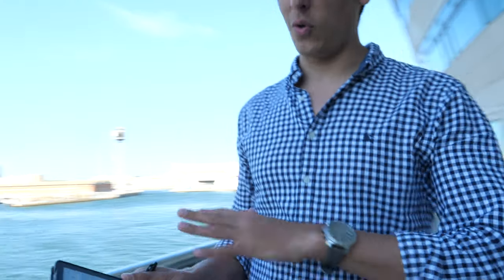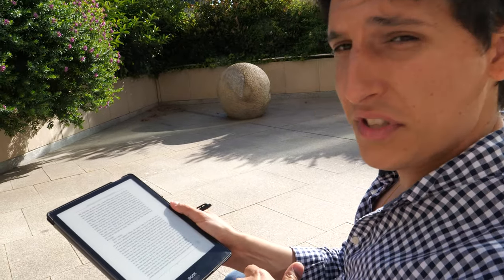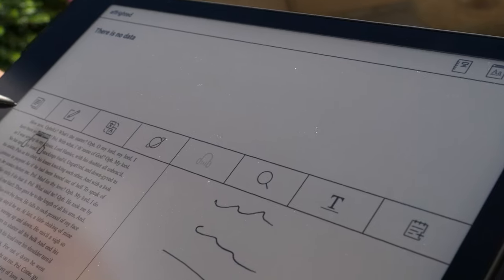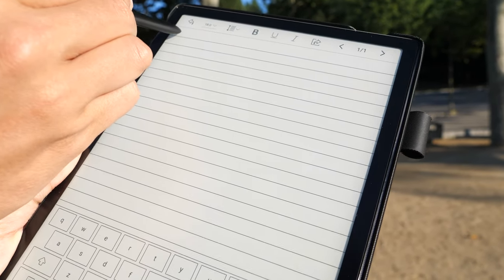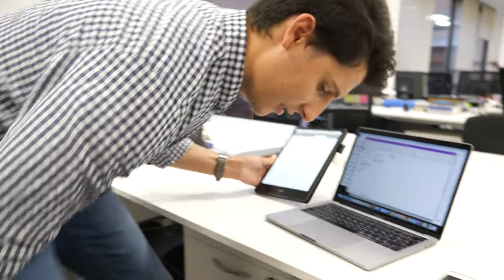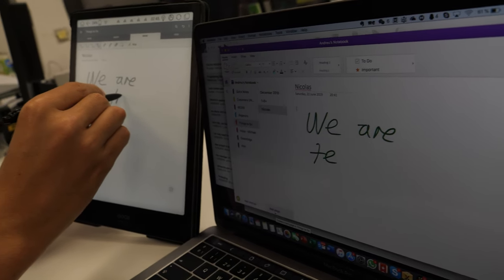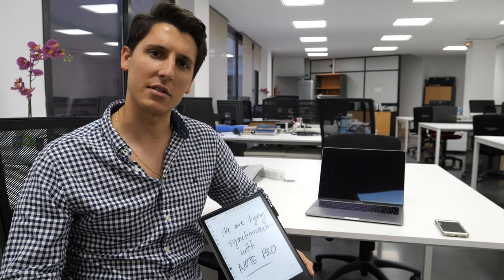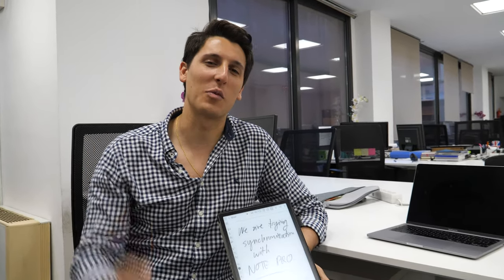Onyx BOOX firmware 2.1.2: sync, speech recognition, definitions, bookmarks, copy/paste and more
Here in Barcelona, Andreu Coll Onyx BOOX European Sales and Marketing Representative presenting some of the new firmware features such as the Speech recognition where the BOOX can convert said words in for example a meeting into digital text inside the BOOX note app. When in Side Notes feature, users can highlight word/s and look for the meaning on the Internet. E-Book Bookmarks can now be renamed. Text can be copied from Apps or Internet and pasted in the Note App text input. The the BOOX Sync users can bind their BOOX device with Evernote or Dropbox account for example and all notes can be synchronized and can be found and edited also from other device such as a smartphone or laptop. Also, users can download 3rd party Apps such as OneNote or OneDrive and also upload notes or download documents already on the cloud.

All the available BOOX devices are listed here:
Amazon USA
Also available in Amazon Spain, Italy, Germany, UK, France, Canada.

Users, fans and potential customers of BOOX can contact Andreu Coll directly here: and he will also check and respond to comments here under the video.

Filmed in 4K60 in Barcelona with Panasonic G9 ($1131